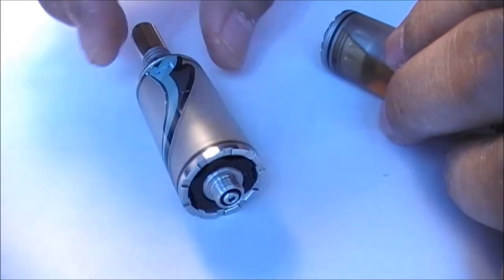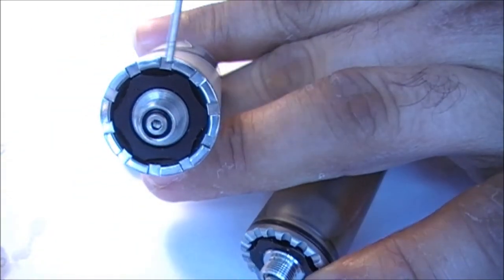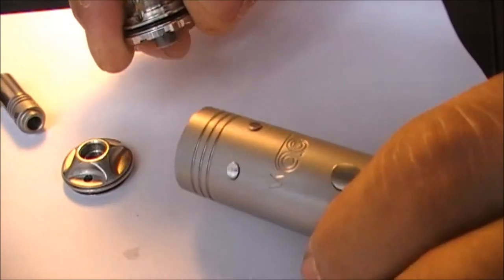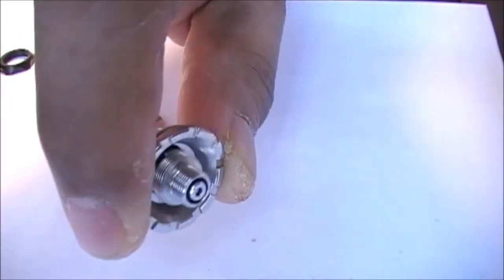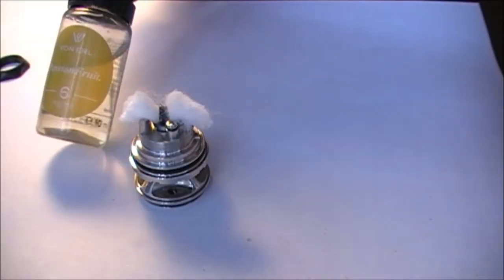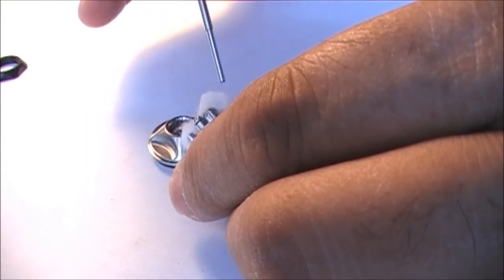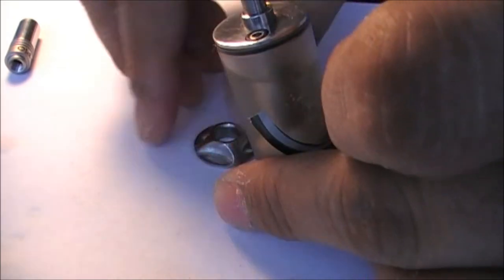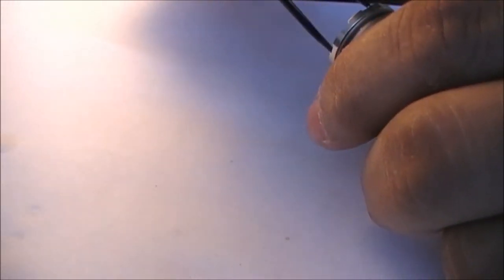ERLPRINZ by Erlkonigin : Review & Rewick Tutorial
ErlprinZ is the inexpensive version of the Erlkonigin RTA. And it vapes similarly, which is "Extremely Well". In this video I also show you "how to Rewick" it step-by-step making a 'noob friendly' BOWTIE WICK..

VIDEO TIMELINES:
A) Differences between Erlkonigin and ErlprinZ (Closeups): 1:59
B) Disassemble, Remove 'old' wick', Dry-burn and Cleanup: 6:11
C) Re-wicking the 'old' Coil (making a simple "Bowtie Wick"): 9:12
D) Tank Filling Procedure: 16:11
E) Say "No to Clones": 23:28